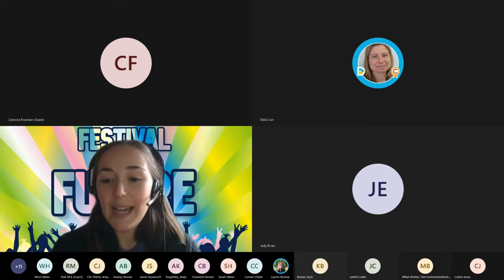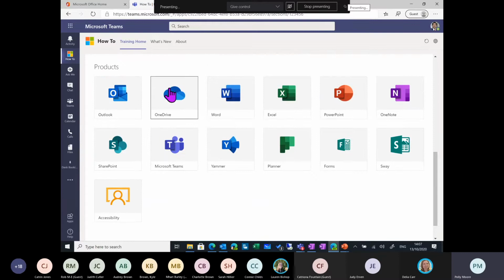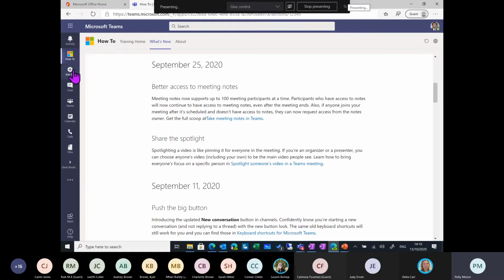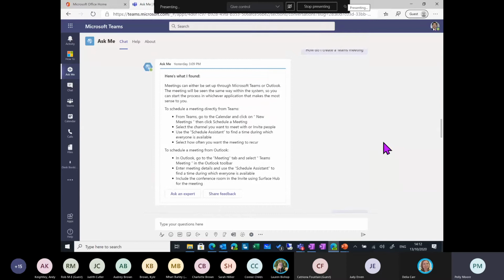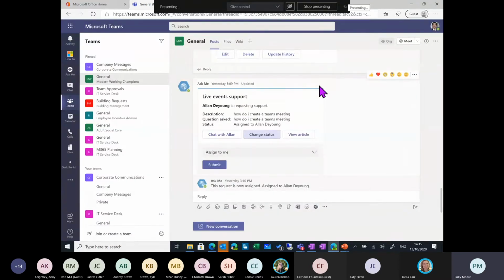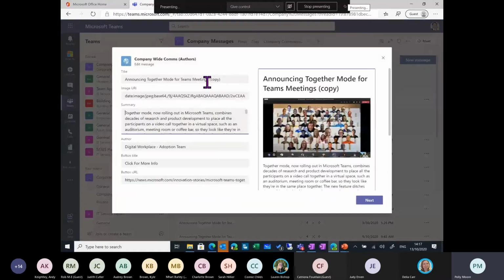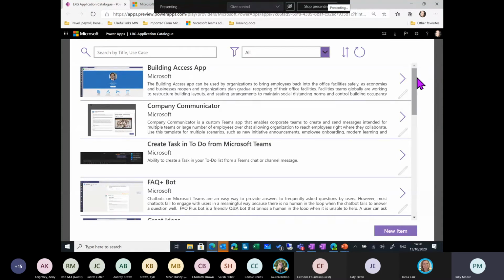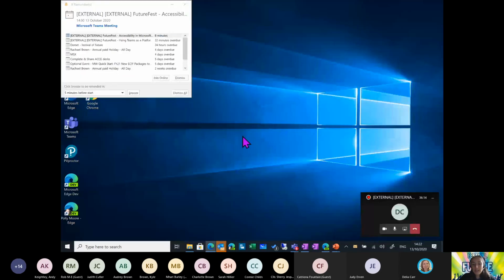Using Teams as a Platform across Local Government - Futurefest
Microsoft are working with Local Government to help councils co-create and co-develop applications in order to transform the way people can work using Microsoft Teams and our Power Platform/Azure to do this.

We will show you how Teams can integrate into other system using Custom App for Teams, Azure and PowerApps. Featured app will include Learning Pathways, Company Communicator and FAQ Bot. We will also show you our Local Government App Catalogue PowerApp.